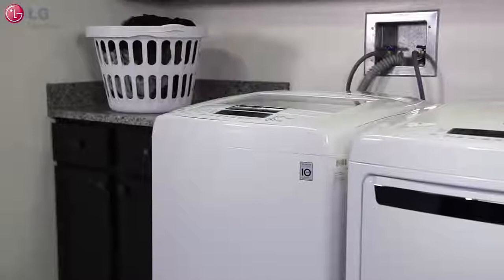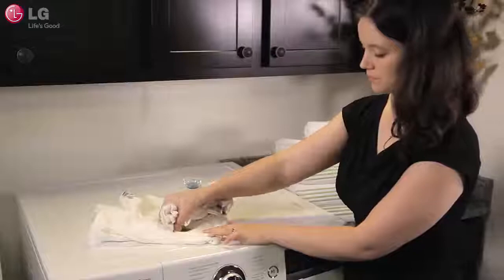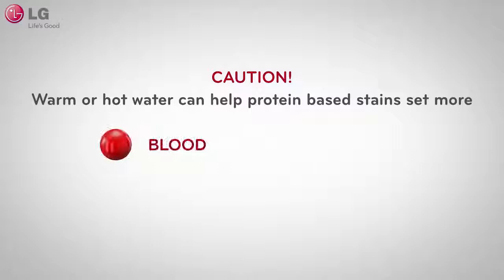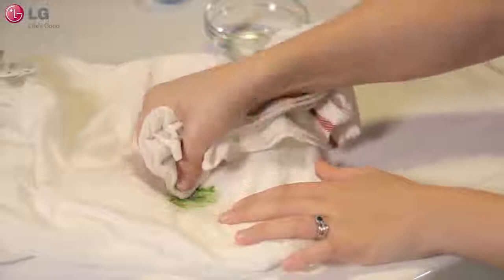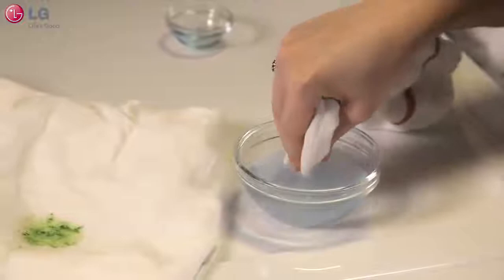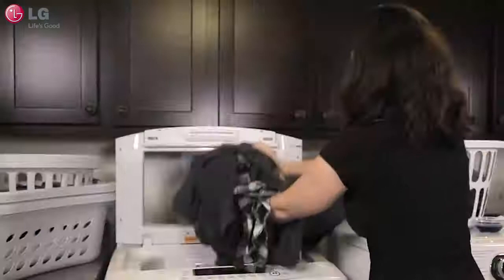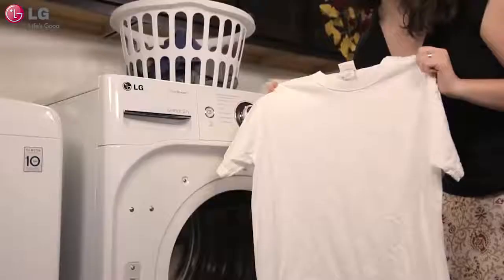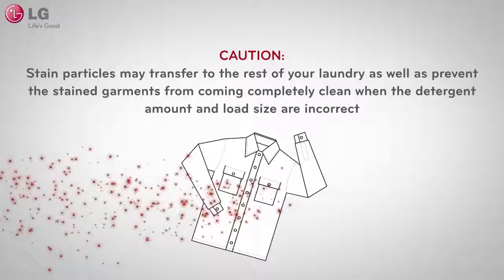[LG Top Load Washer] - How to remove stain in LG Top Load Washing Machine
Learn how to remove the stain in LG Top Load Washing Machine

Refer our below playlist to know more about LG Front Load Washer Functions & Features: